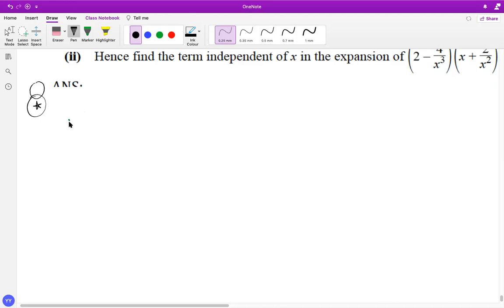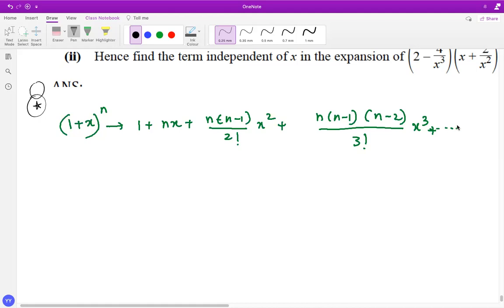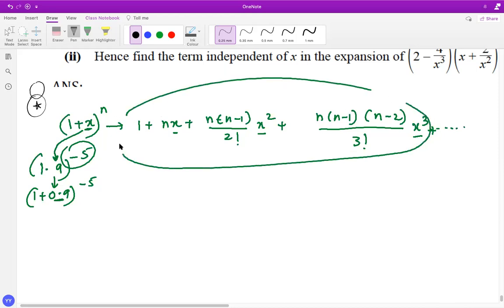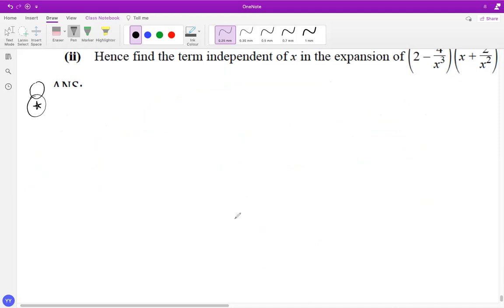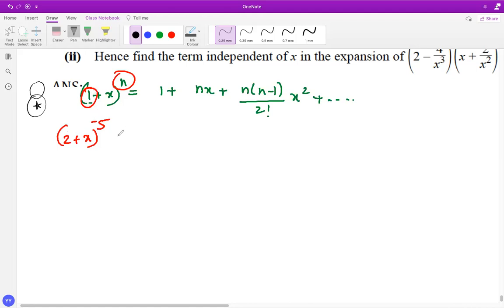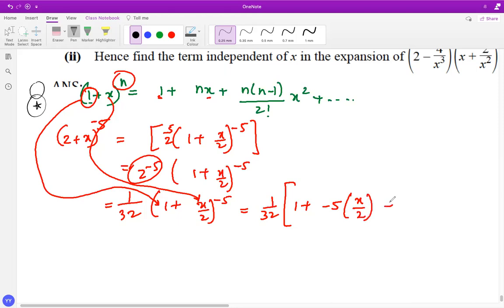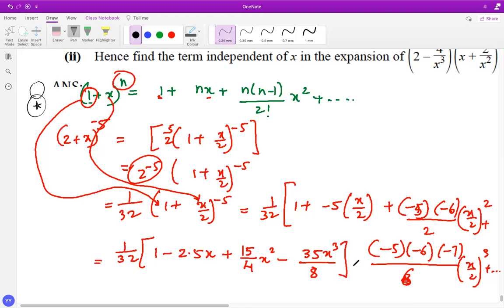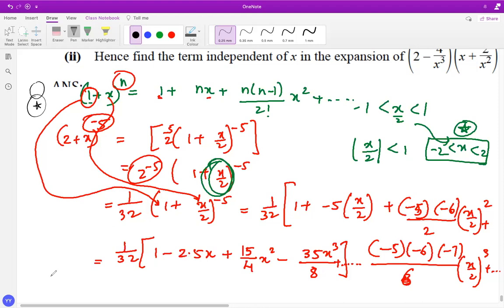Binomial Expansion -Negative and fractional indices-AA HL